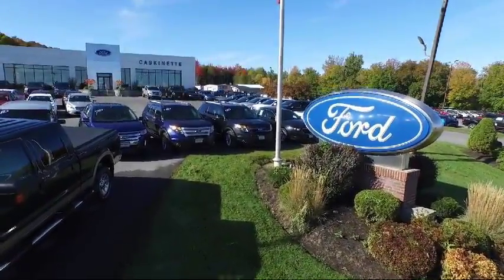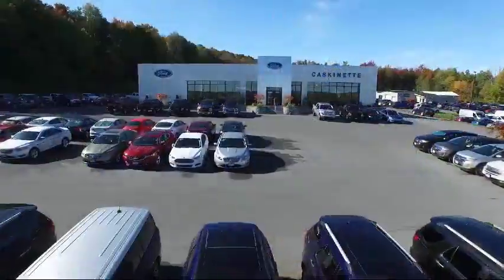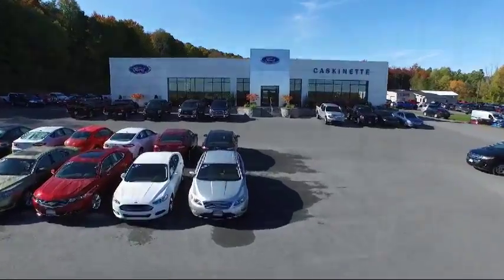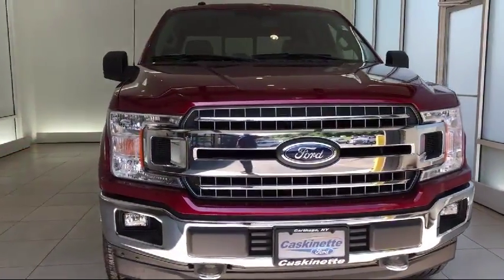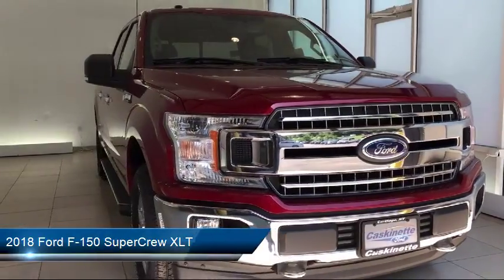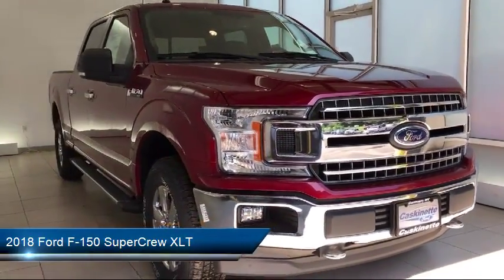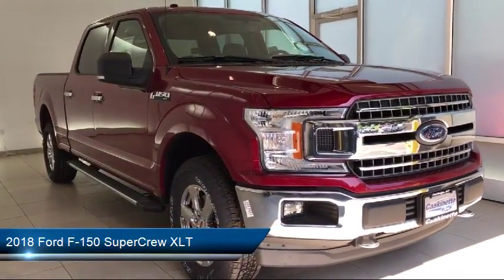2018 Ford F-150 SuperCrew XLT Carthage Watertown Gouverneur Syracuse Utica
2018 Ford F-150 SuperCrew XLT Stock Number: 673T18 Vin:1FTFW1E54JFD36235.